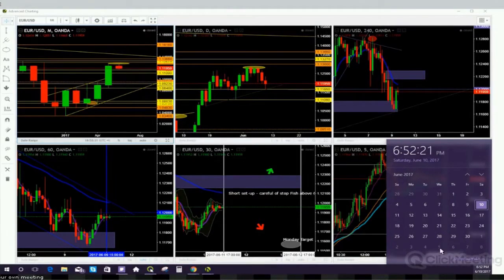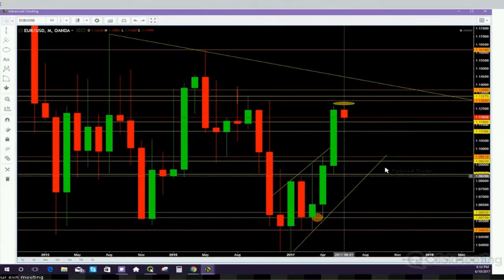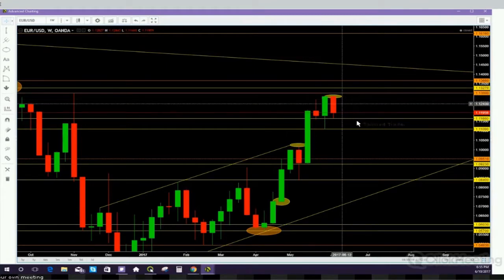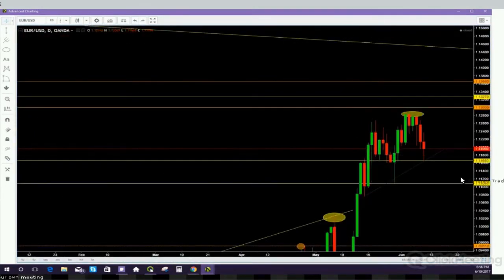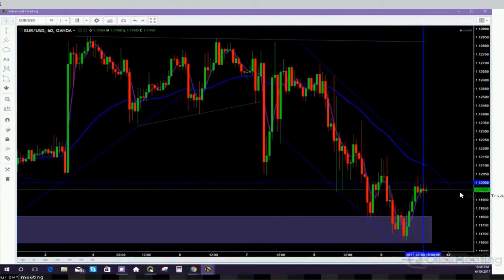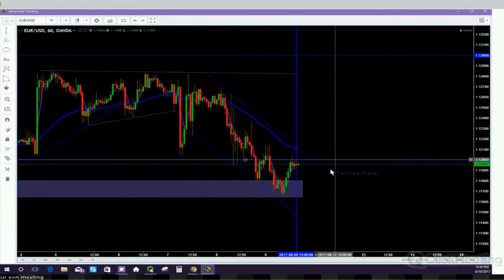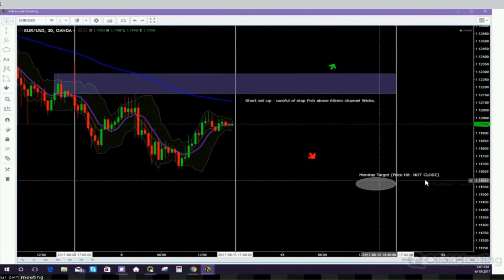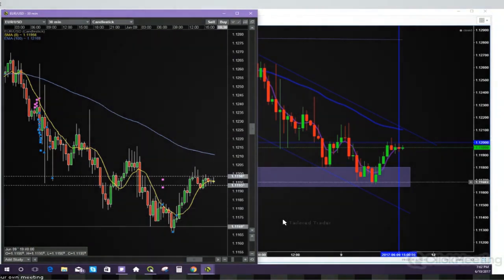Forex Trading Room weekly Analysis/Forecast 6.12.17 - 6.17.17 EUR/USD - TailoredTrader.Com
Live forex Day Trading Room M-F 6Am-12pm Eastern